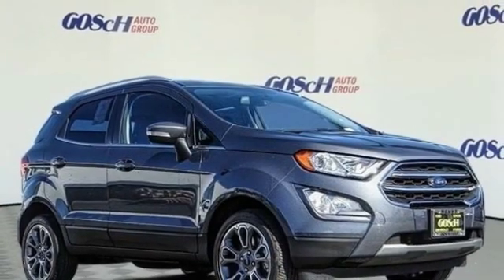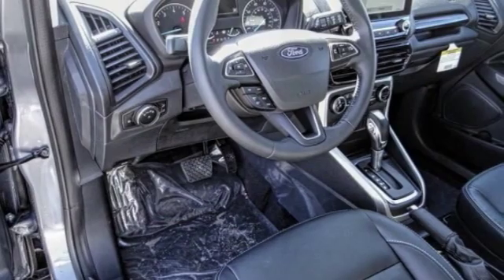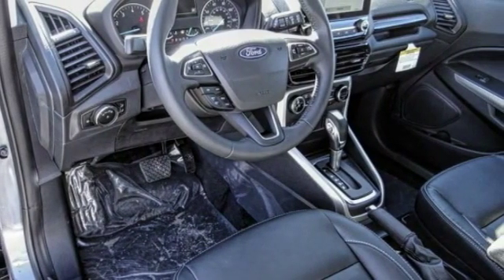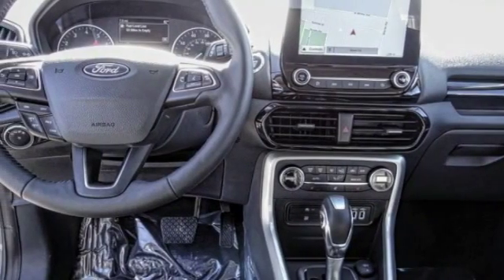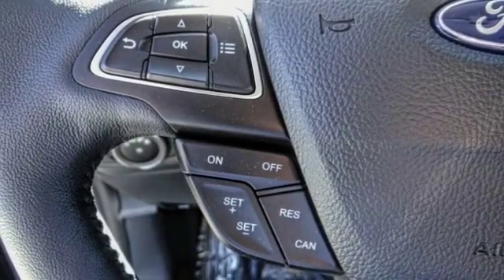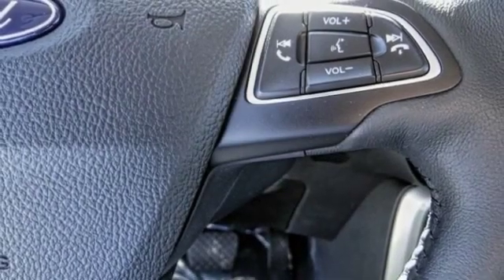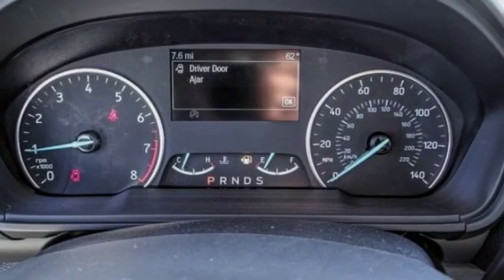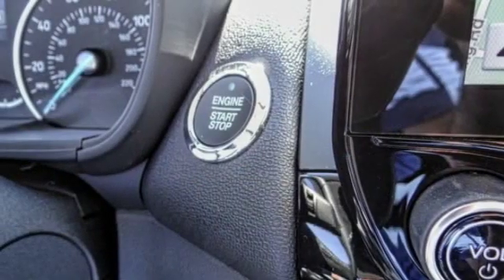2019 Ford EcoSport HEMET BEAUMONT MENIFEE PERRIS LAKE ELSINORE MURRIETA F19147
2019 Ford EcoSport TITANIUM FWD

GOSCH FORD HEMET PROUDLY SERVING HEMET, BEAUMONT, MENIFEE, PERRIS, LAKE ELSINORE, MURRIETA, AND SURROUNDING SOUTHERN CALIFORNIA LOCATIONS. THIS GRAY 2019 Ford ECOSPORT IS EQUIPPED WITH A EcoBoost 1.0L I3 GTDi DOHC Turbocharged VCT, AUTOMATIC TRANSMISSION, AND RECEIVES AN ESTIMATED 27 City/29 Hwy MPG. GOSCH FORD HEMET 150 CARRIAGE CIRCLE HEMET CA 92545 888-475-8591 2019 Ford ECOSPORT TITANIUM FWD Stock #: 8-F19147 | VIN: MAJ3S2KE9KC251361 | 2019 Ford EcoSport Titanium FWD POWER WINDOWS TRACTION CONTROL AIR CONDITIONING Gosch Ford Hemet